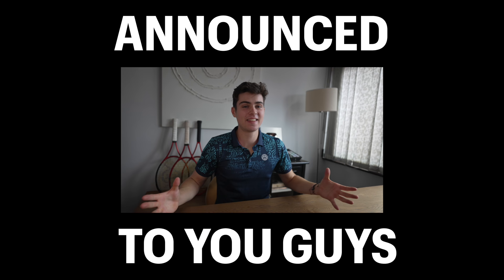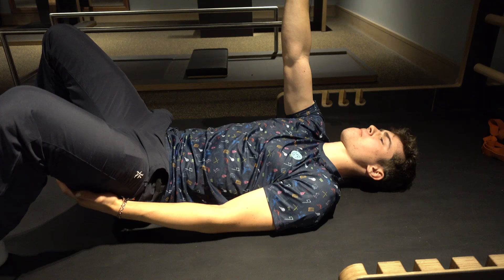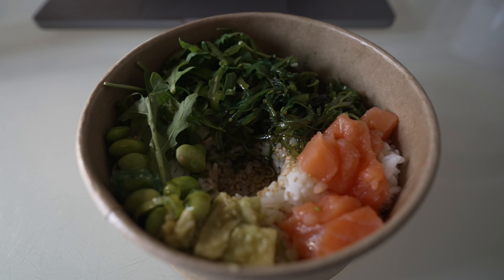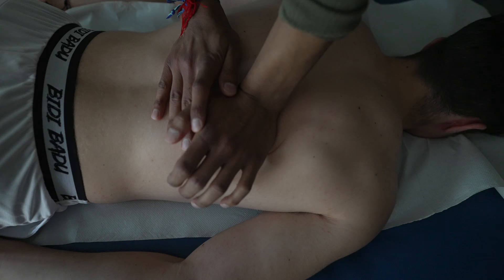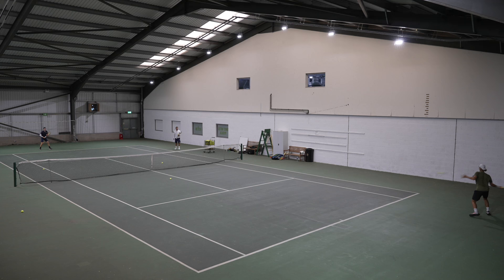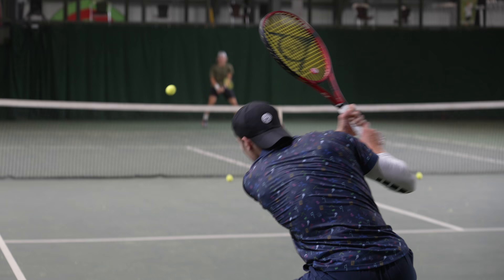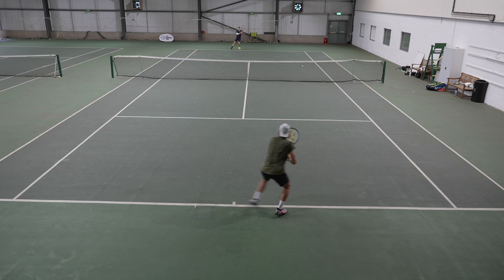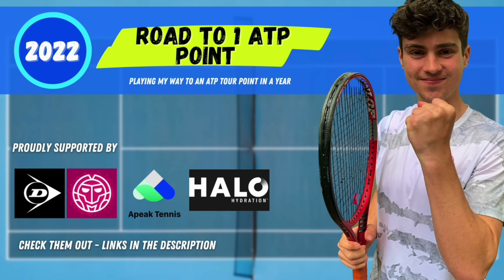What A Pro Tennis Player Does In A Day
Including monthly in-depth videos about topics in tennis such as strength and conditioning, nutrition, tennis strategy, and much more

⬇️  Click "Show More" for all the Infos...

A special thank you to Dunlop and Bidi Badu for supporting Felix on his journey.

   →  LINKS I TALKED ABOUT IN THIS VIDEO!

———ADD US ON OTHER SOCIALS ———